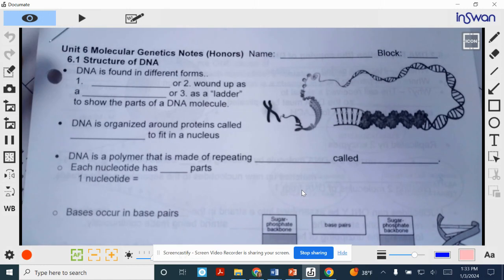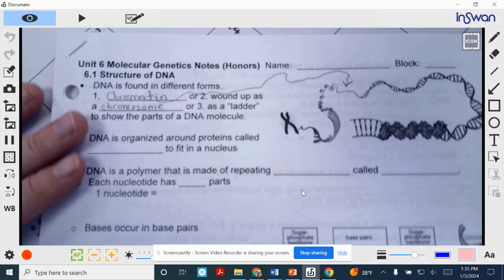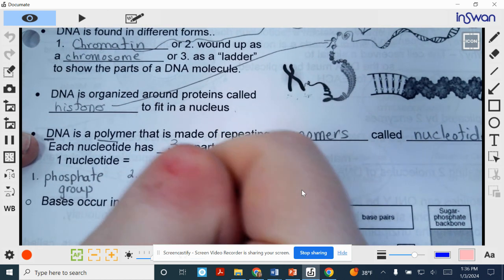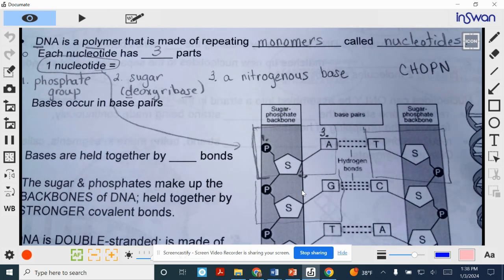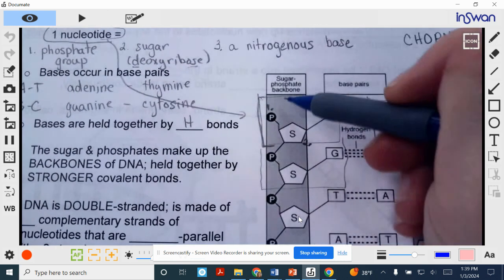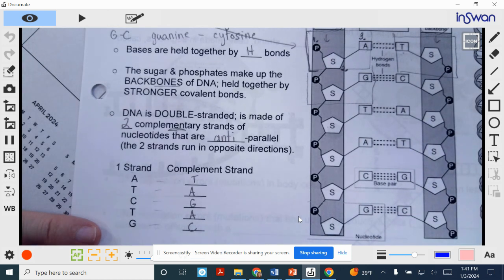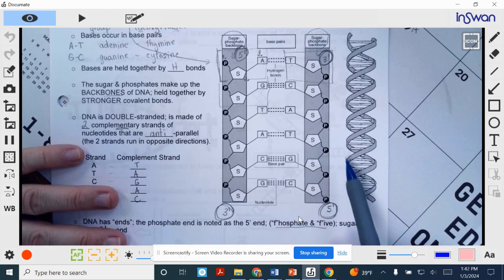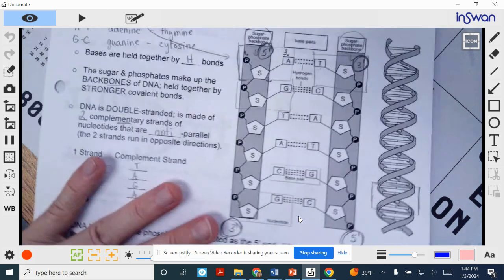Honors Bio (Unit 6, Video 1) DNA Structure '24